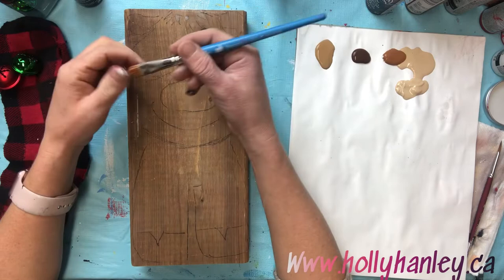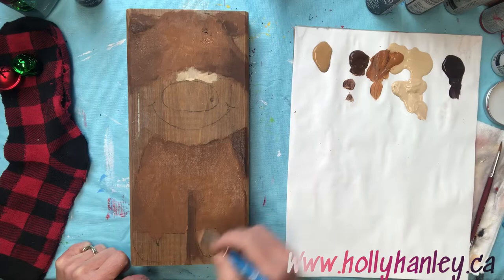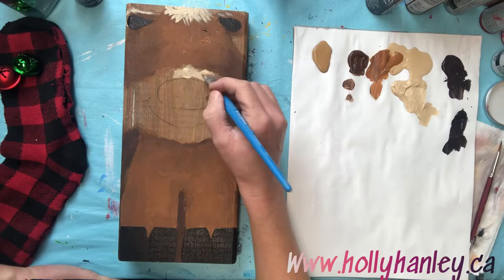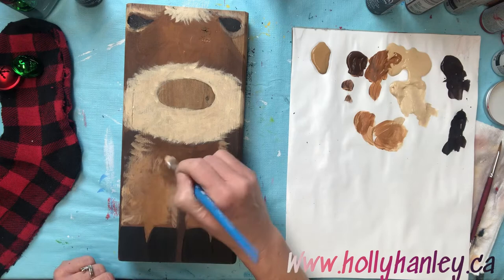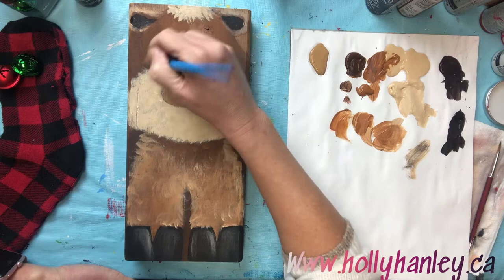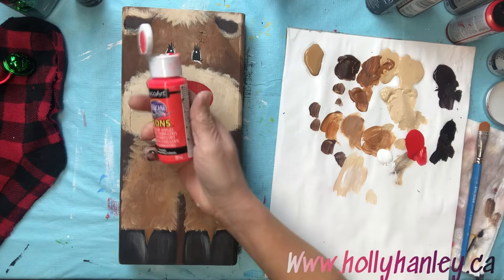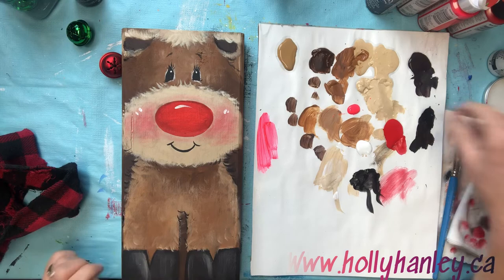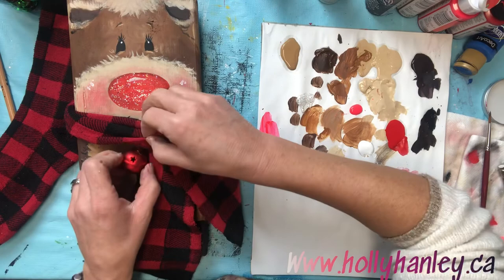Chunky Rudolf painting tutorial by Holly Hanley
Step by step video on how to paint this adorable little reindeer. Great for beginners!